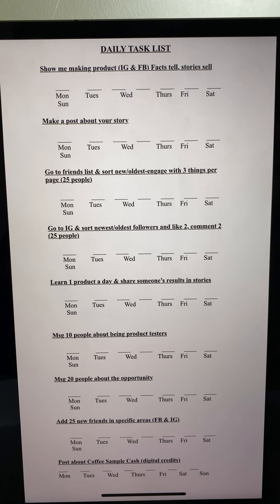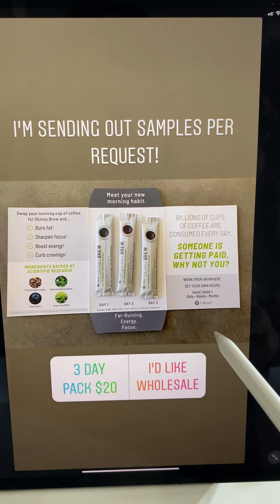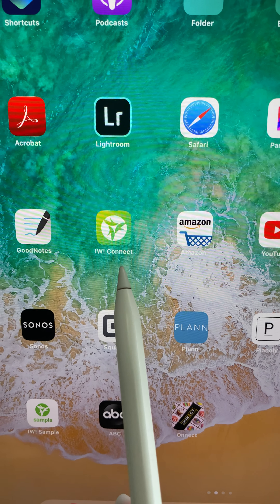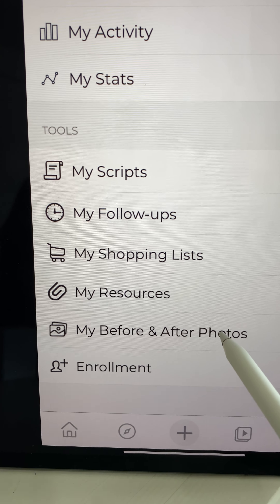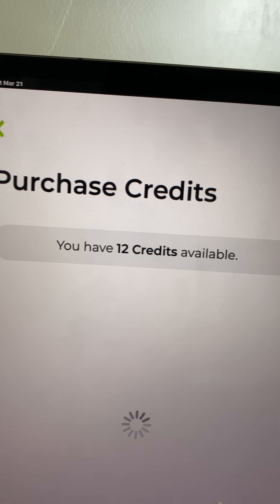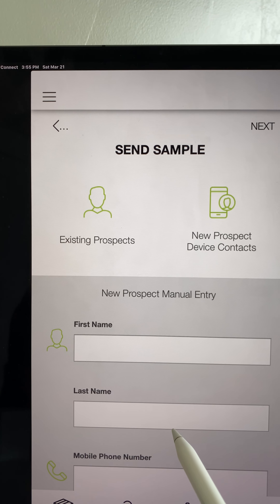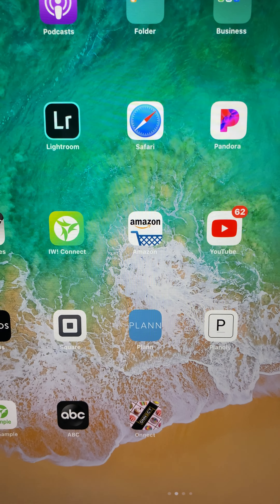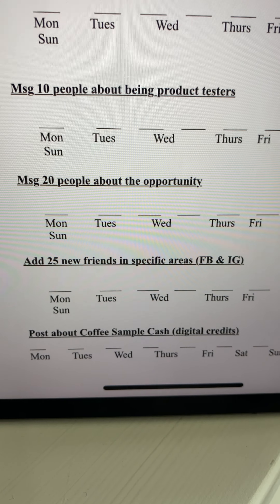DAILY TASK #9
Coffee cash! Samples.